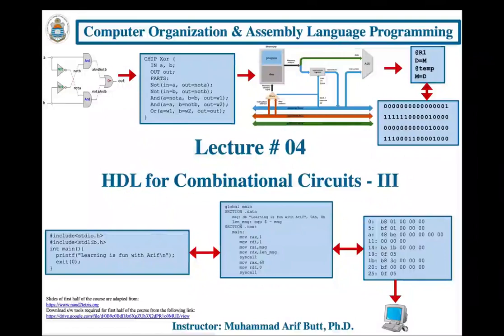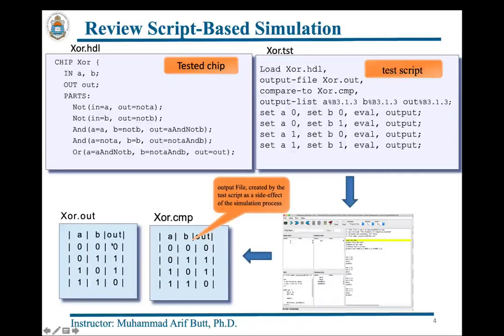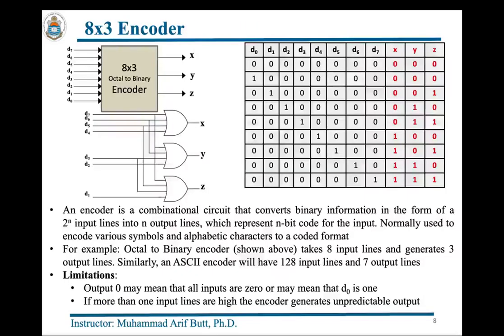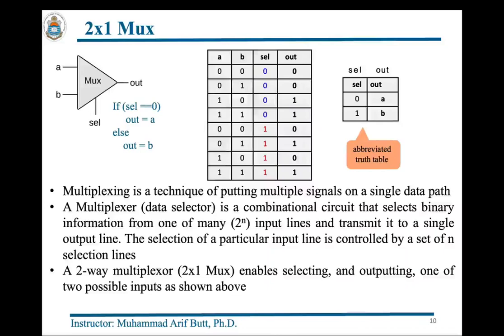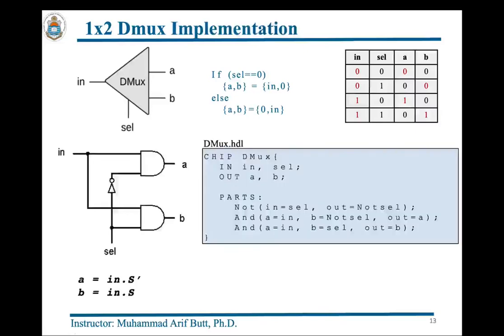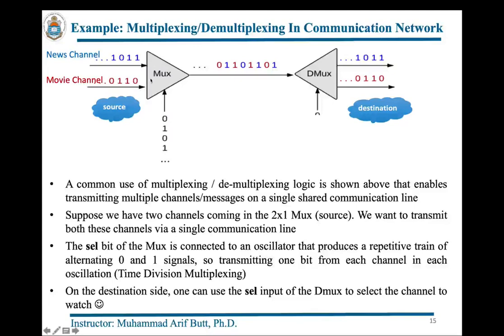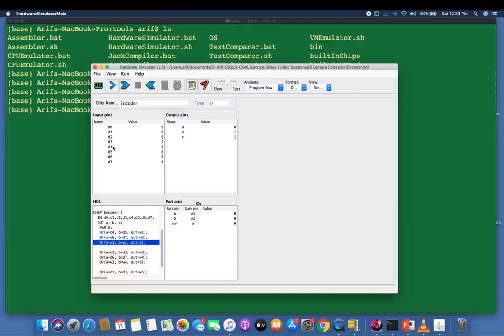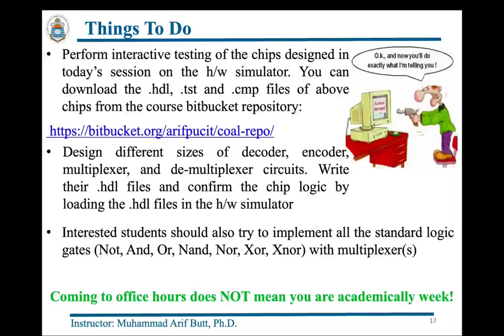Lec 04 HDL for Combinational Circuits - III (Arif Butt @ PUCIT)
Design and HDL code for some standard combinational circuits like Encoder, Decoders, Multiplexers, and De-Multiplexer chips. A demo of Verification / Testing of these standard combinational chips using interactive chip testing in the h/w simulator.